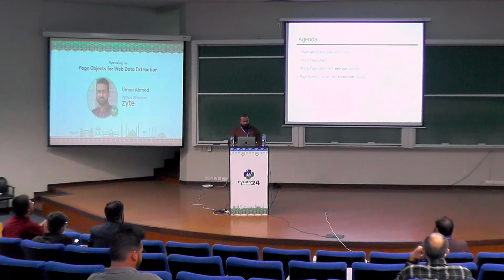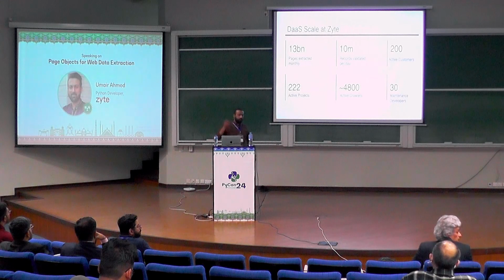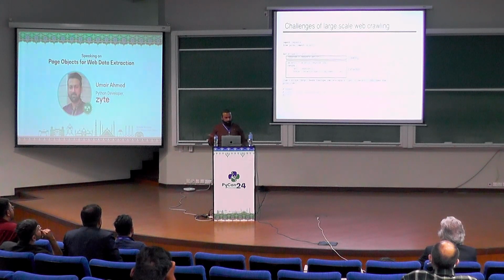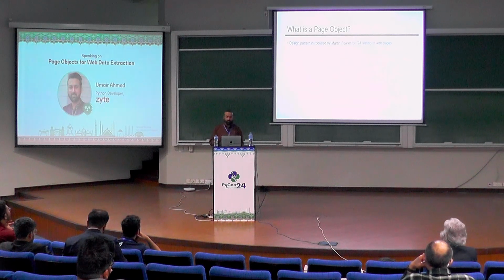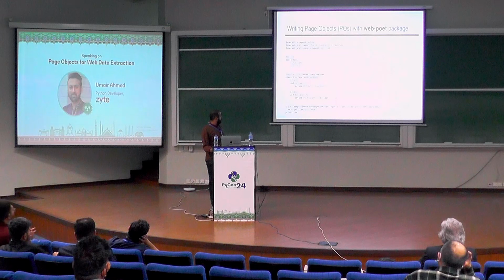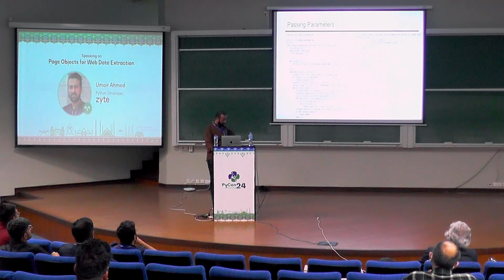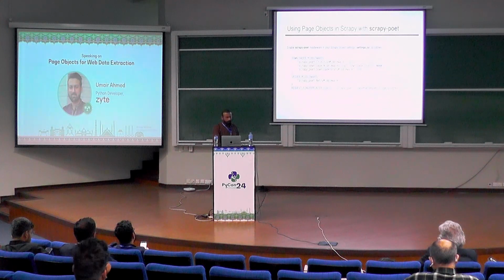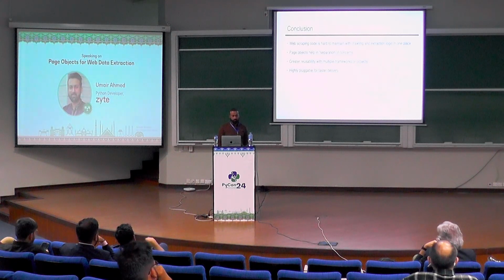Umair Ahmed, Zyte, Speaker at PyCon Pakistan 2024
Topic: Page Objects for Web Data Extraction

About the Speaker: With 7 years of experience, Umair excels in academia, and startups, contributing to mission-critical satellite software and web crawler optimization. Using Python as the tool of trade, his research has been published in prestigious venues like IEEE ICASSP and its products.